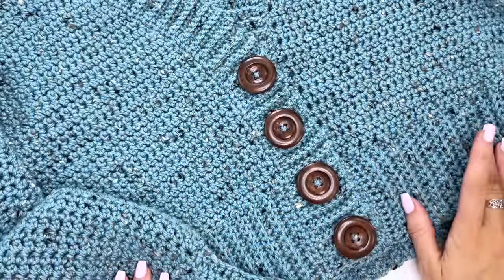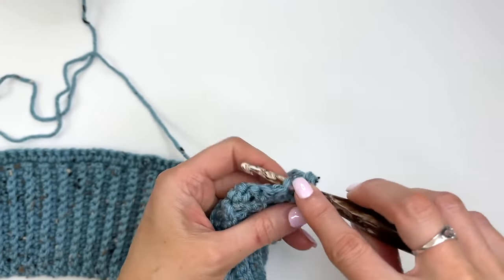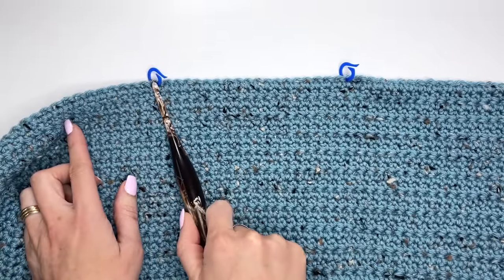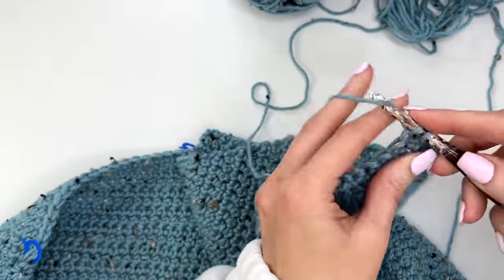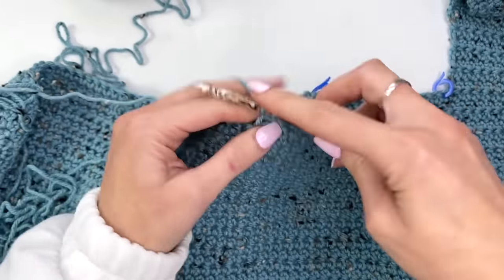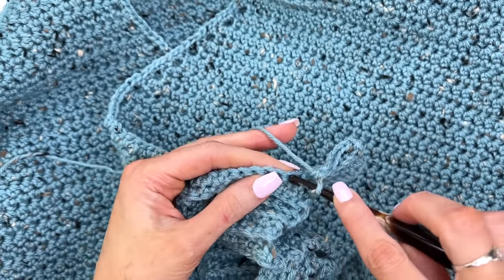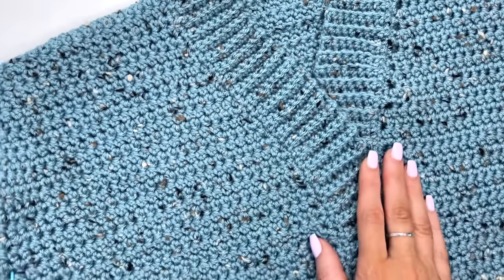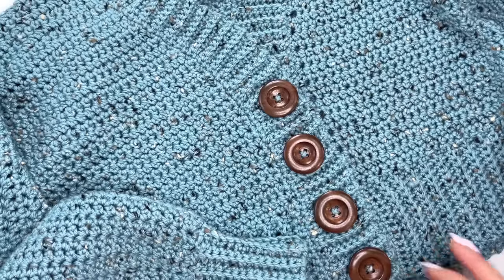Easy Crochet Crop Cardigan - Beginner-Friendly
The Lakeside Cardigan is worked in one piece with a simple stitch pattern. The cardigan can easily be modified to any length, and the pattern works up quickly with limited seaming. Additional options include buttons, a belt and pockets. This warm and cozy cardigan design is made in Knit Picks/WeCrochet Brava Tweed worsted weight yarn. Tutorial for Crop cardigan in the medium size.

Yarn Requirements:
The yarn for this video was provided by WeCrochet
Brava Tweed worsted weight #4  97% Premium Acrylic, 3% Viscose (218 yds/100g) Shown in Heron
XS (S, M, L, XL, 2X, 3X, 4X, 5X)
Crop 4 (5, 5, 6, 6, 7, 7, 8, 8)
Long 7 (8, 9, 10, 11, 11, 12, 13, 14)

Crochet Hook Requirements:
US 8/H (5mm)
US 9/I (5.5mm) or size needed to obtain gauge
The cafe hook was discontinued.

Additional Supplies
Tapestry Needle
Scissors
Measuring Tape
Blocking Pins
4 to 6 Blocking Mats 24”x24”
4 Wooden Buttons (35mm)

Gauge:
12 sts and 12 rows equal to 4" in esc with 5.5mm hook

7.5 sts and 8 rows equal to 2" in ribbed pattern with 5mm hook